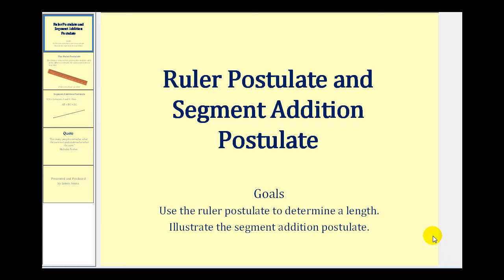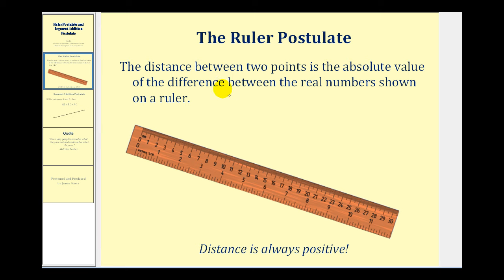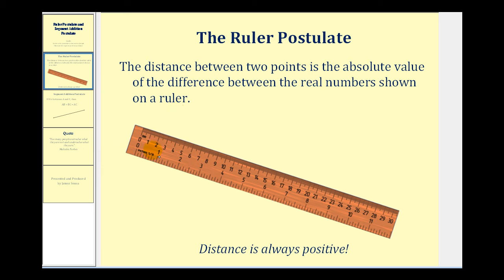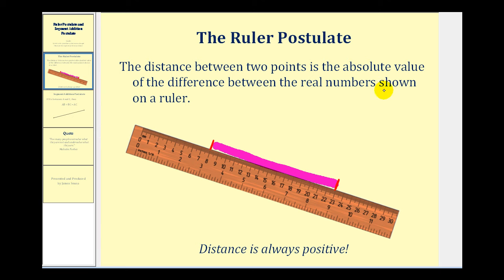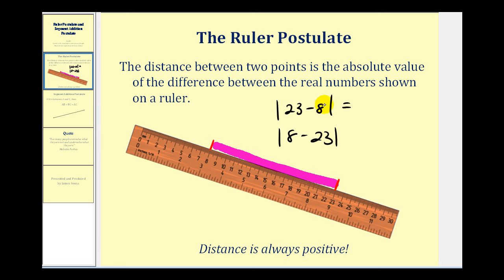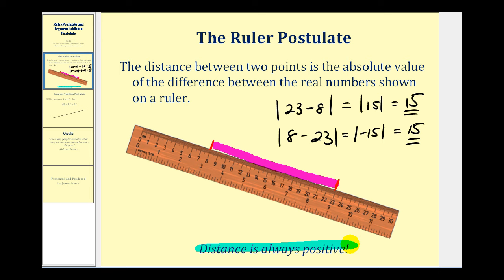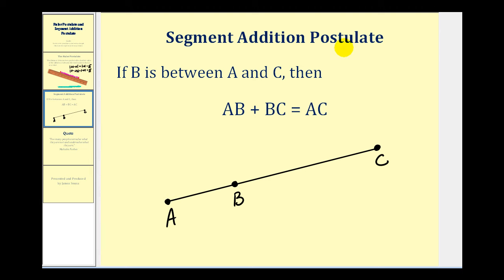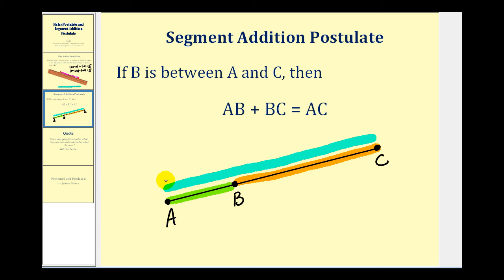Ruler Postulate and the Segment Addition Postulate